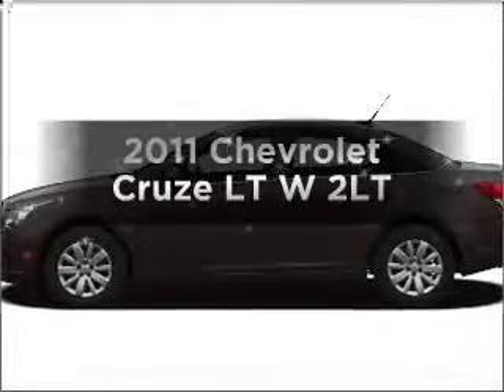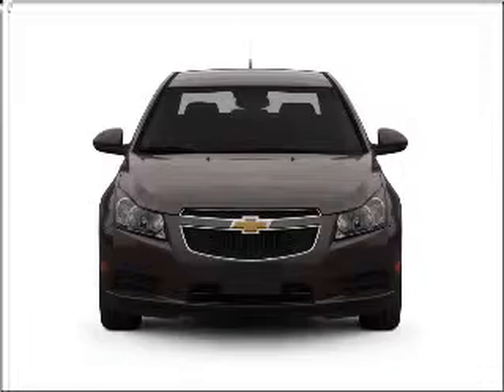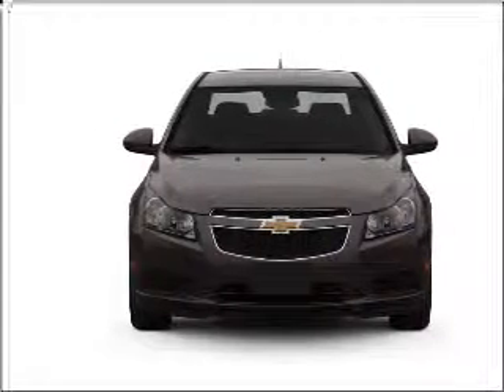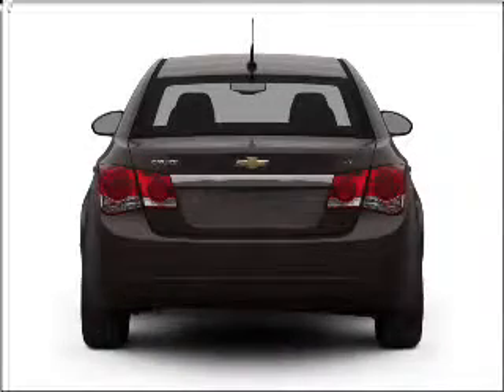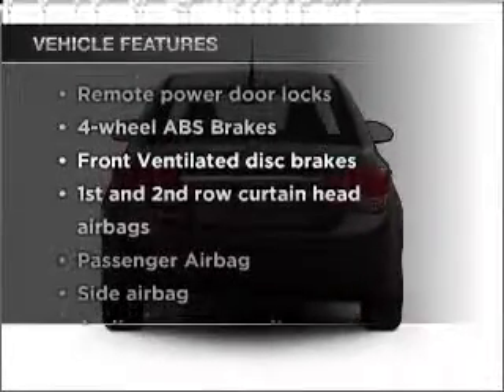2011 Chevrolet Cruze - NORTH BRANCH MN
Year: 2011
Make: Chevrolet
Model: Cruze
Trim: LT W 2LT
Engine: 1.4 liter inline 4 cylinder 16 valve
Transmission:
Color: Gold Mist Metallic
Mileage: 10
Address:
5660 392ND STREET